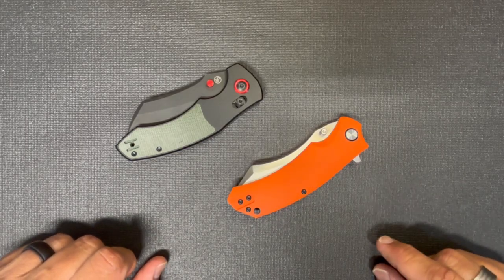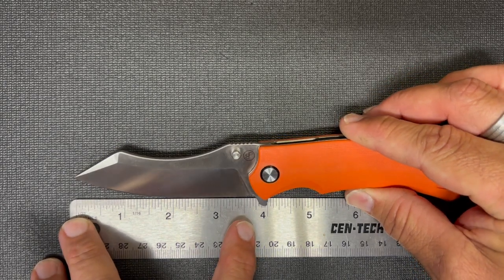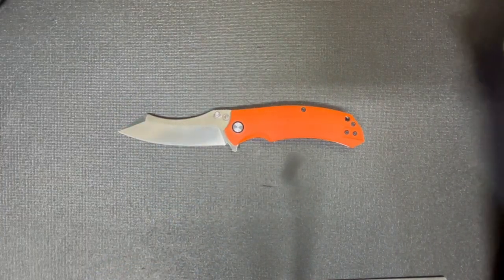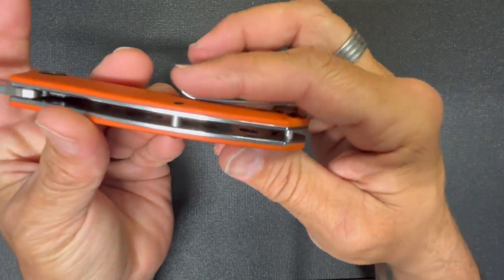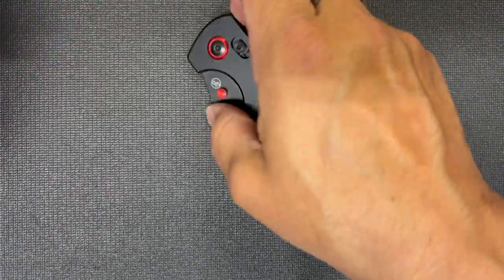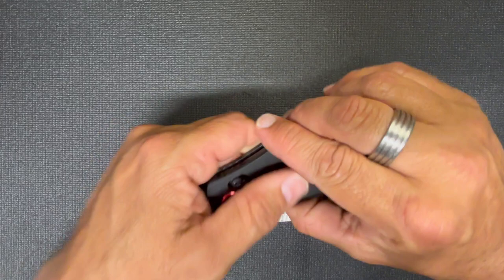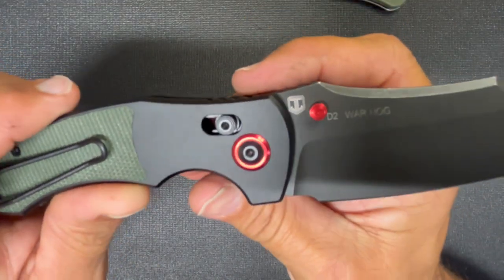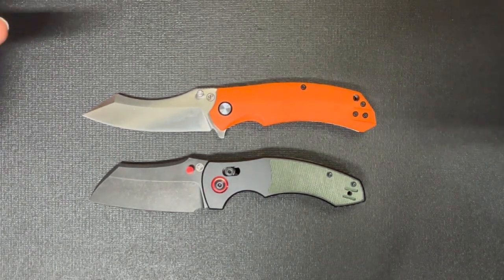Pickled Steel Rhino and War Hog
I have been carrying these and wanted to do a more formal ‘review’ of them.  Both are great options at a great price.

Pickled Steel